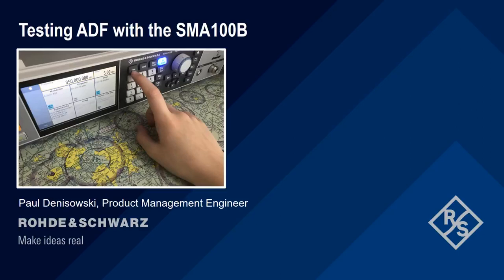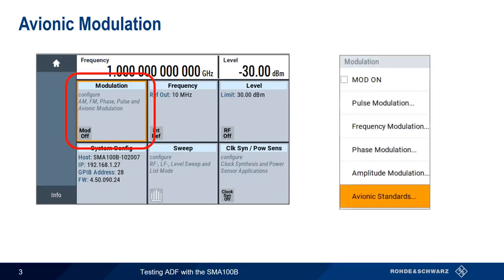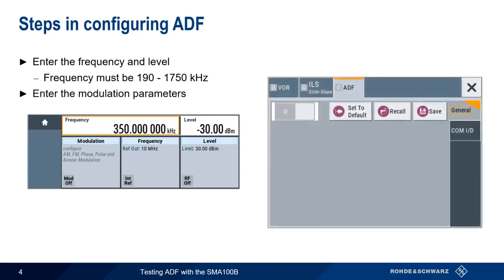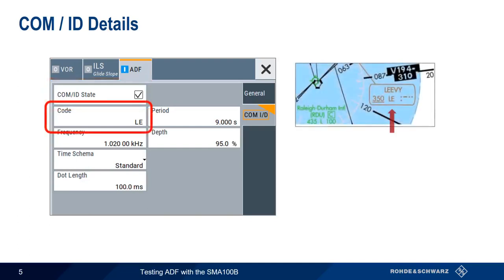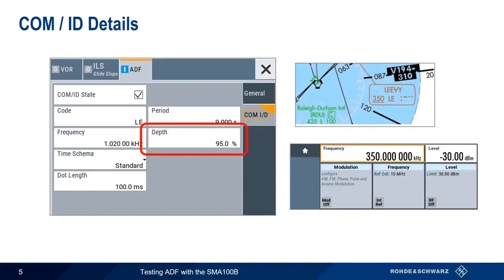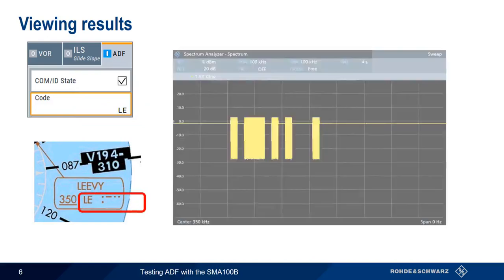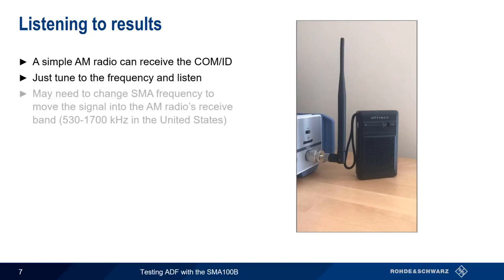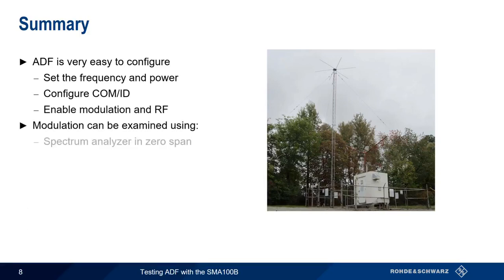Testing ADF with the SMA100B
This video takes you step-by-step through the configuration of ADF signal generation using a Rohde & Schwarz R&S®SMA100B analog signal generator.